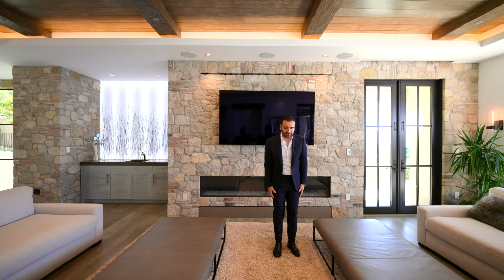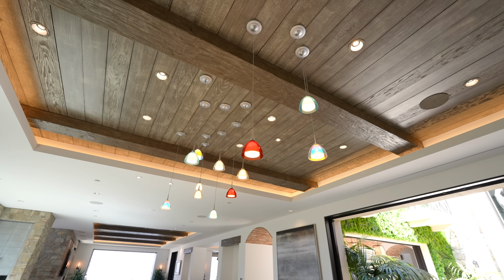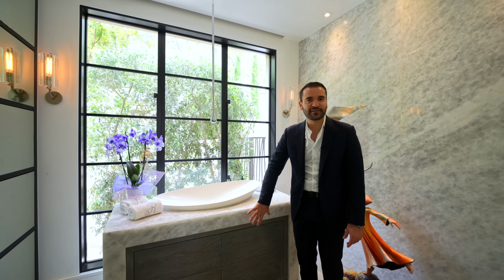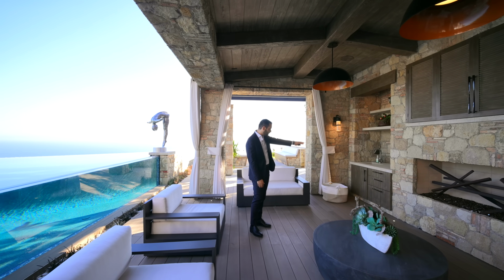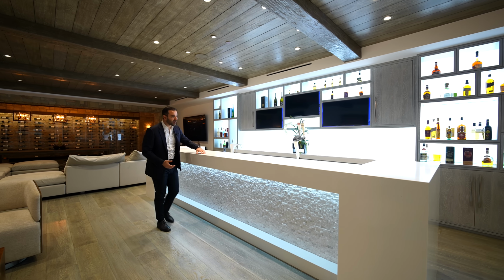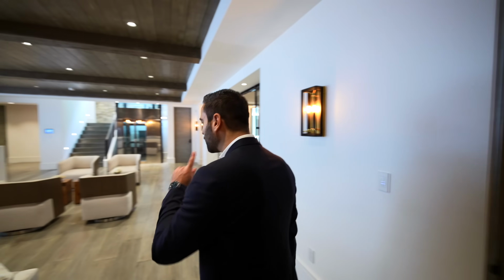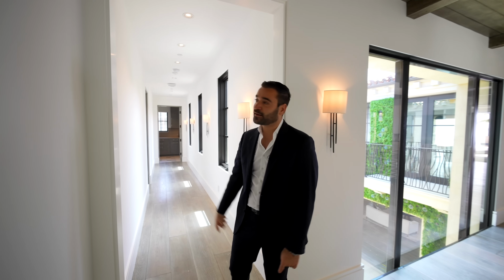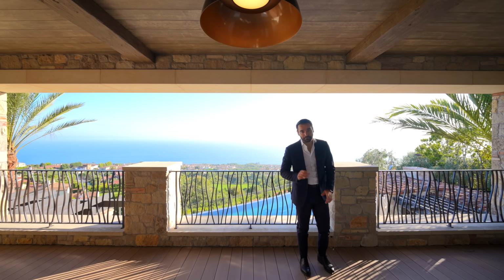Touring a $59,000,000 MANSION in the Most Expensive Neighborhood in USA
This week we are touring a Mediterranean estate situated in one of the most lavish cities in the entire state! Also incase you are wondering about the title: check out the new WJS article

Nuare, our home goods company, was created to bring our creativity beyond videos, offering a tangible way to experience the same inspiration and love for homes. Every product is thoughtfully curated, from us to you.

Listing Price: $58,888,000
Available for short-term rentals or events:

Specs:
6 Beds 10 Baths
14,000 Sq Ft
0.45 Acre Lot

Property Description:
This custom new build, on the front row in Crystal Cove's ultra exclusive and highly secure second gated community showcases sweeping unobstructed ocean views, superior construction, and meticulous detail and craftsmanship involved in its structure and design. This unique property not only offers an unbelievably exquisite estate, but is 95% self sustaining, energy independent, using state-of-the-art technology in an ultra smart home.

The house features 6 bedrooms, including one on the main floor and a guest suite in the basement, 10 bathrooms, a 3500 SF garage with 4 charging stations, and a fully equipped kitchen, ideal for catering. The house embodies the finest stylistic essence of a five-star resort inside and out, featuring a 78' triangular infinity pool, showcasing a custom glass wall, superb landscape and lush tropical foliage. This picturesque home is abundant with rich elements, textures and refined elegance in one of Newport Coasts most exclusive locales.

About The Channel:
Having given up my Real Estate License almost 6 years ago to pursue this dream of being a presenter of some of the world's most exquisite and sophisticated assets, I am grateful to have the opportunity for my team and I have been traveling the world all to bring you along into some of the most intricate, highly crafted, and engineered feats of human creation. Follow along as we seek to keep pushing the boundaries of what is possible. And as always we are deeply grateful for your support.

Our Camera Gear:

Hosted by Enes Yilmazer - @EnesYilmazer
Filmed by  @AyersWorld , @Jaysonk0312 , @Ermanalkis
Edited by @Create.james , @AyersWorld , @Jaysonk0312 , @Luis__f

Time Codes:
00:00 Introduction, Exterior
02:28 Courtyard
03:52 Formal Living Room & Specs
06:14 This Week’s Sponsor: Betterhelp
07:37 Kitchen &  Formal Dining Room
10:33 Guest Suite & Office
12:56 Backyard
17:57 Bar, Spa, Gym
19:32 Lower Level Seating Area & Movie Theatre
21:45 Car Gallery
23:39 Guest Suites
25:05 Primary Bedroom Suite
27:41 Night Tour
28:33 Outro